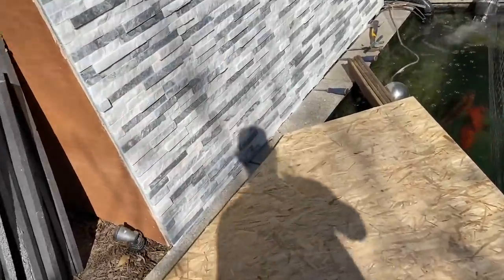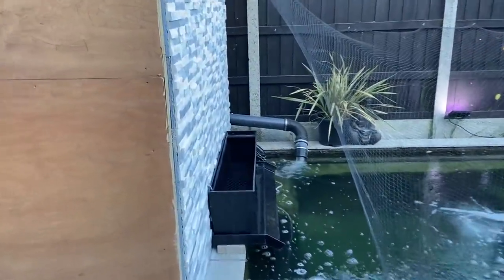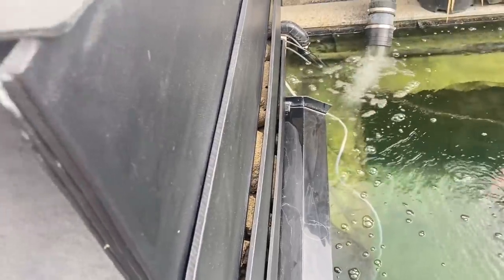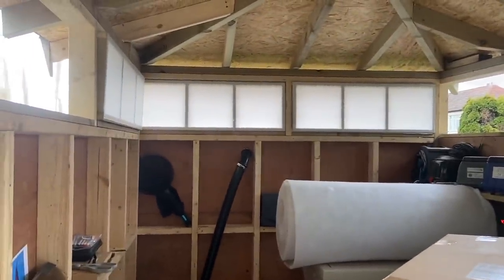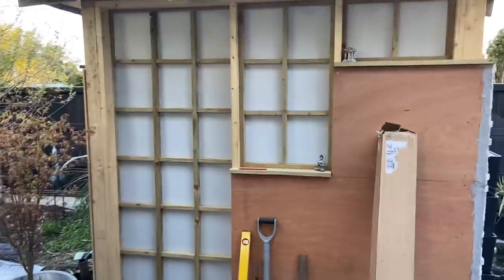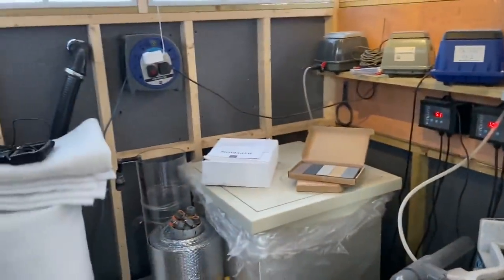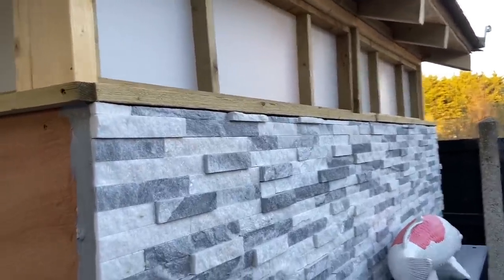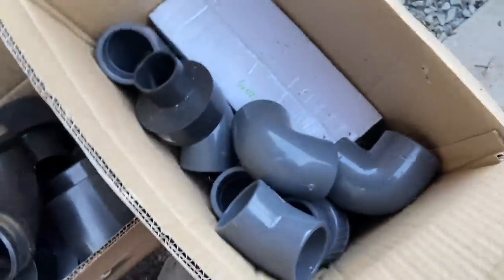Just4koi FILTER HOUSE PROJECT!!! PART 3 Shoji kind windows and wall installation PRIZE COMING UP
Making cheap shoji kind windows, walls installation  cleaning bakki shower and a few other small jobs with filter house, BAKKI SHOWER UP FOR SALE !